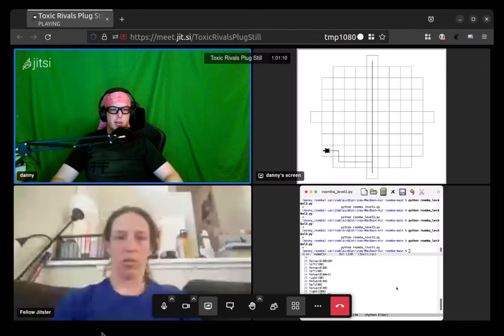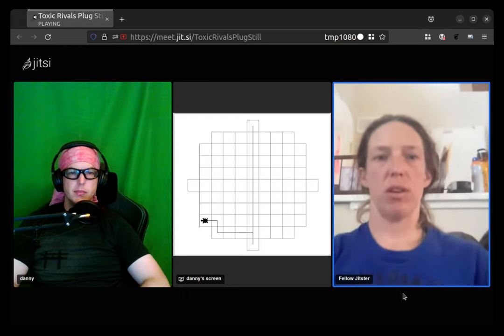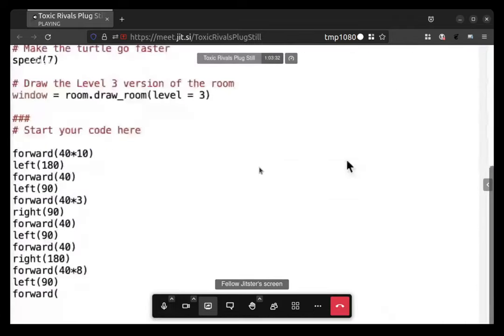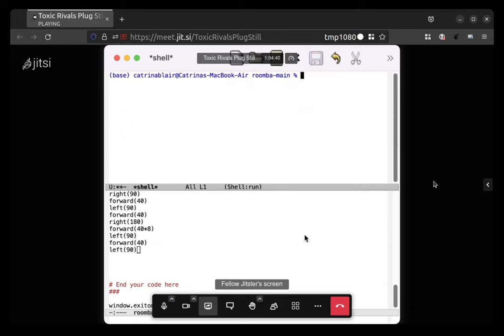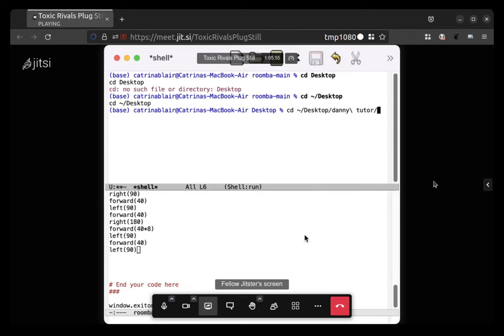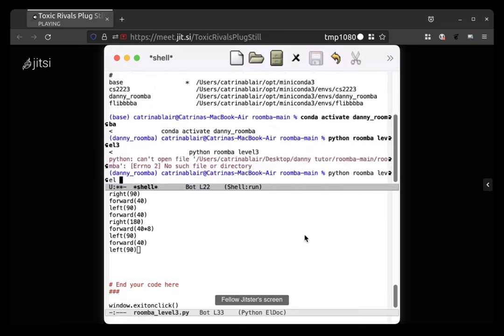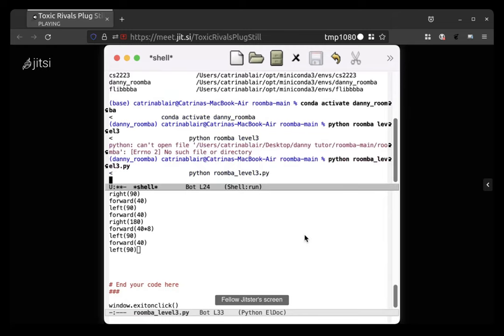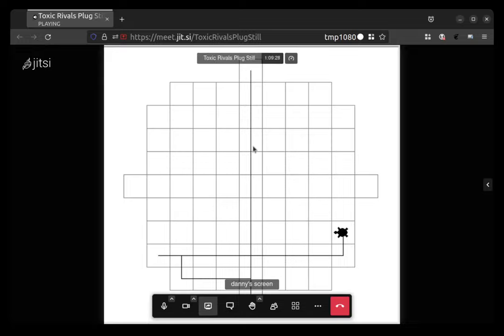open code from start see turtle path so far 2022-09-05 08